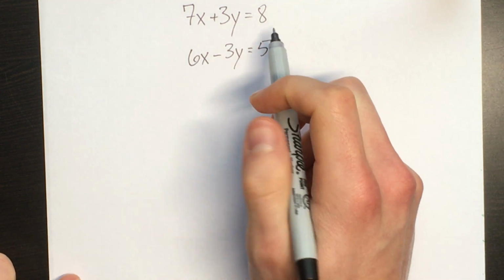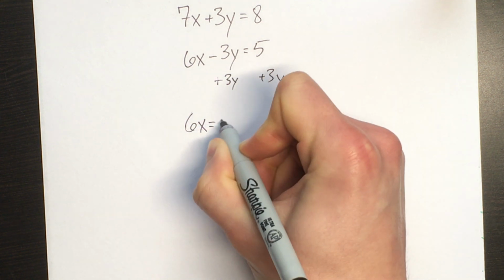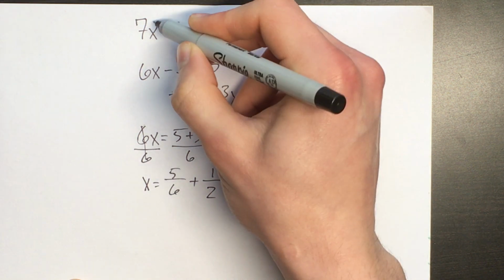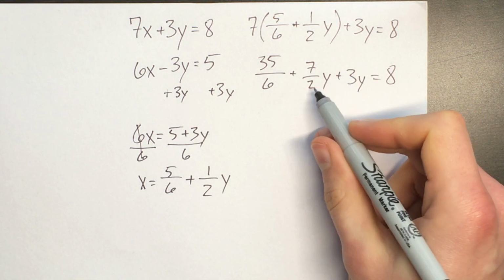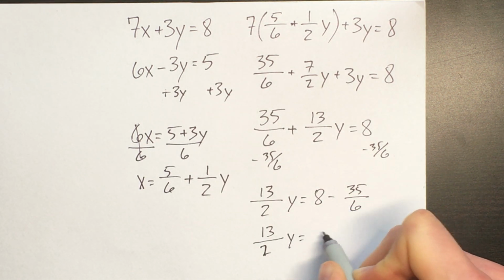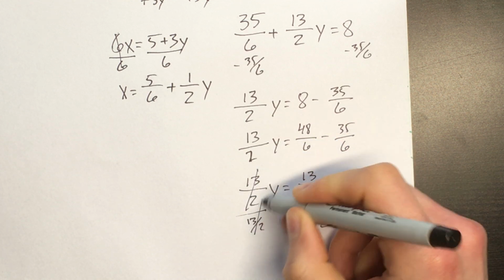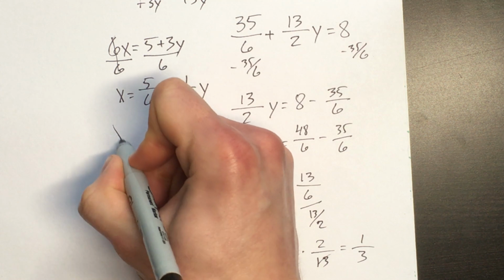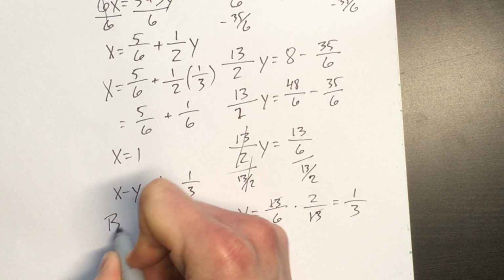Practice Test 6 Math Calc Problem 11